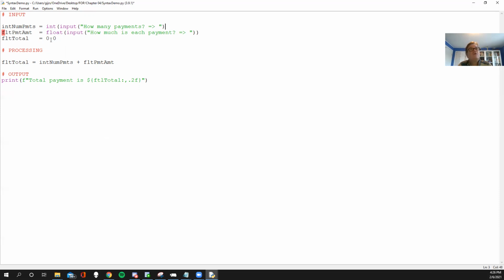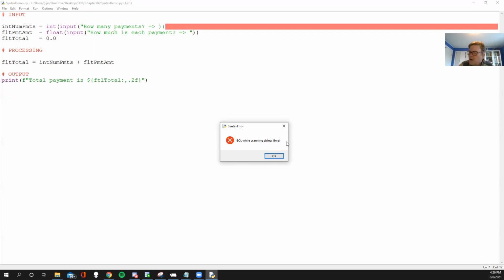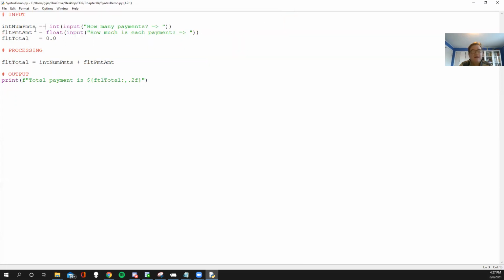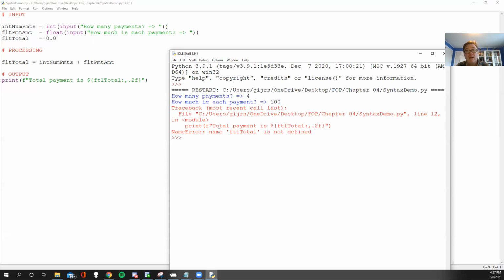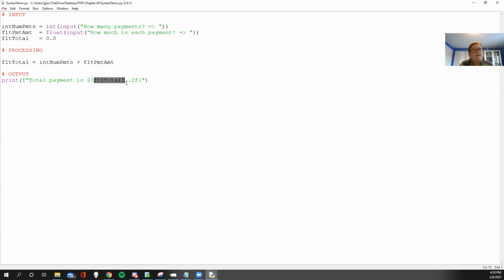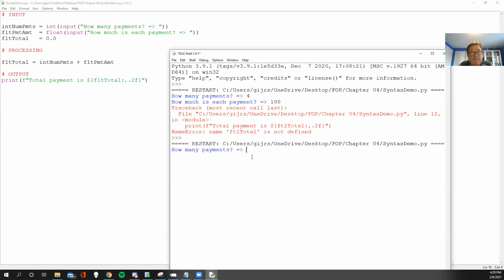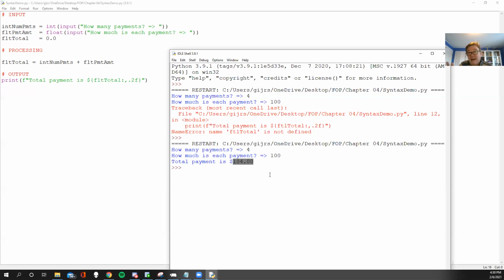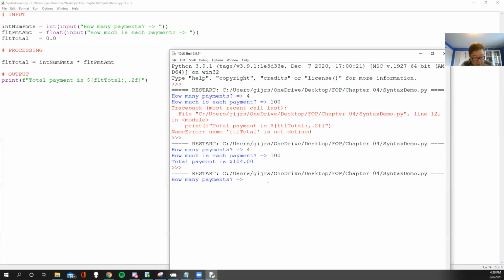FOP E4P3 Fun with Mistakes